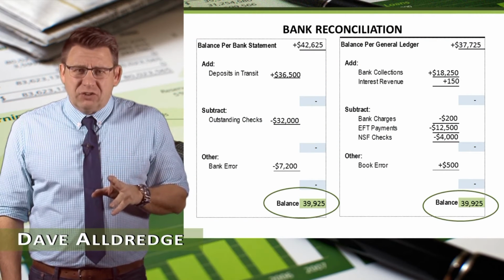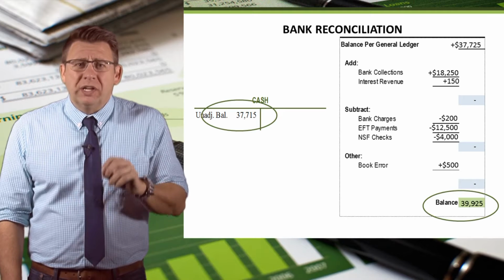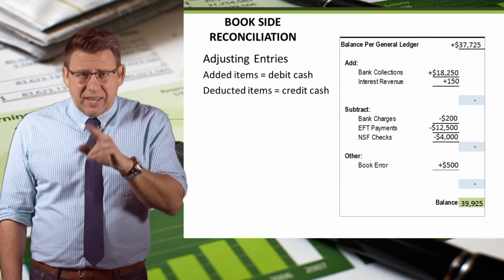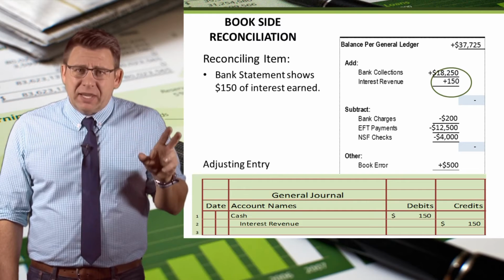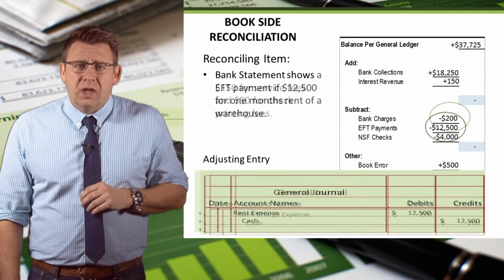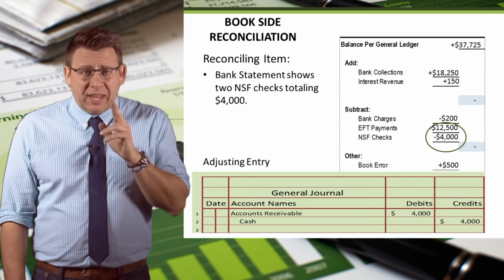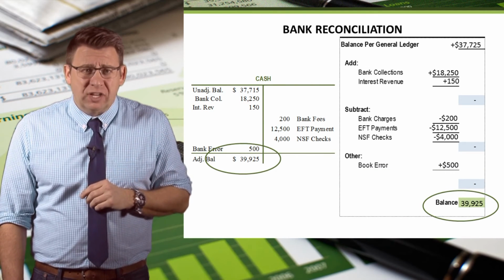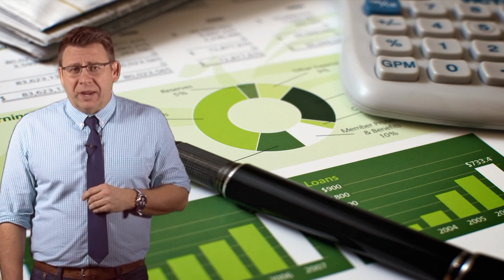Bank Reconciliation - Adjusing Entries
Bank Reconciliation